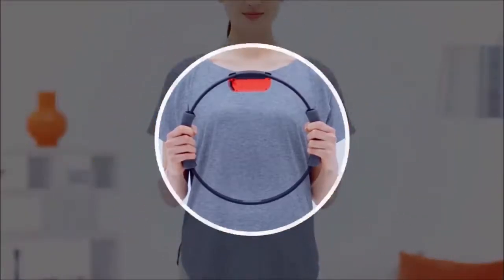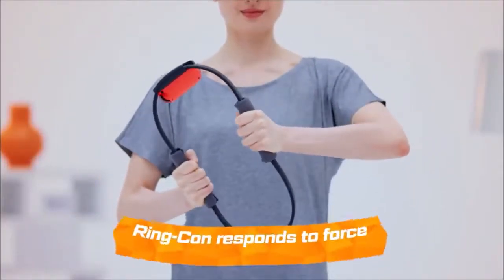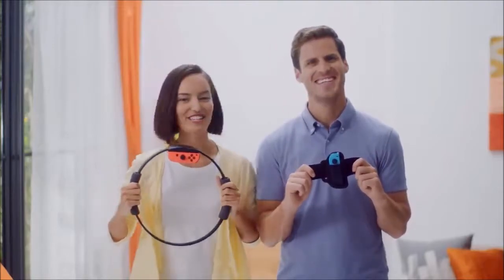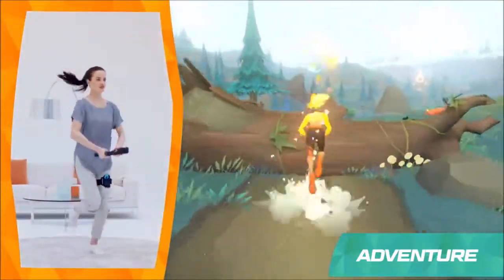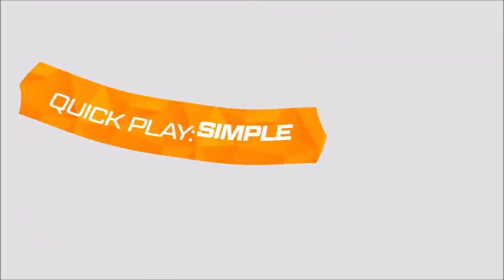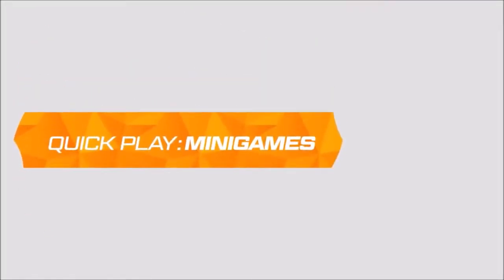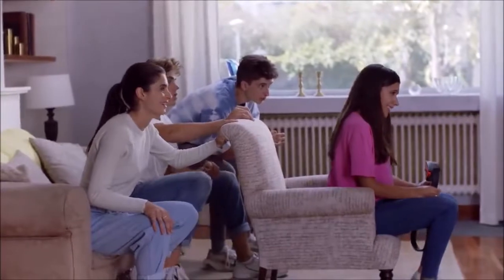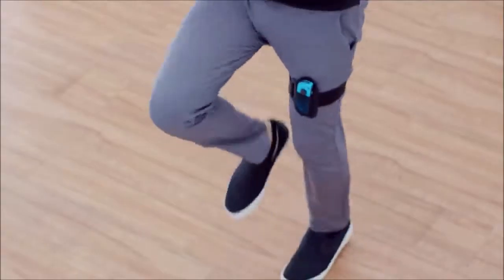SCWRM Watches the Ring Fit Adventure Trailer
Behold everyone, Nintendo are back from their mad scientist labs with a new invention to engage you all in exercise. Are you a bad enough fitness solider to tone your body and take on the forces of evil!?

I'm so gonna enjoy playing "NiGHTS Into Dreams: Dream Wheel" on this thing,